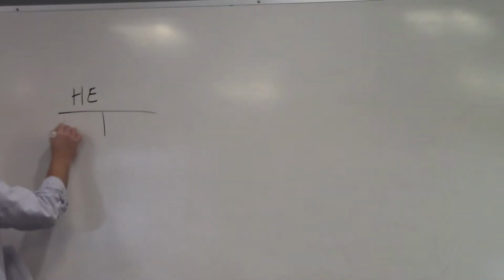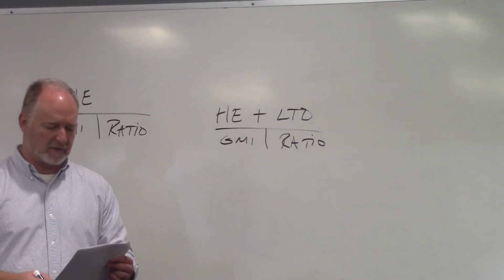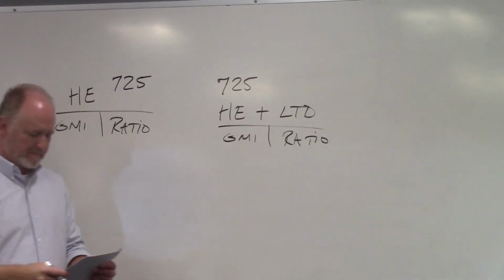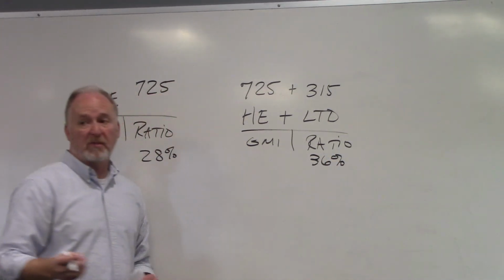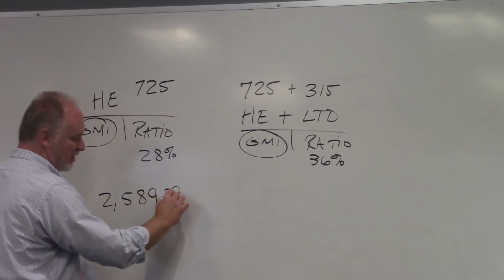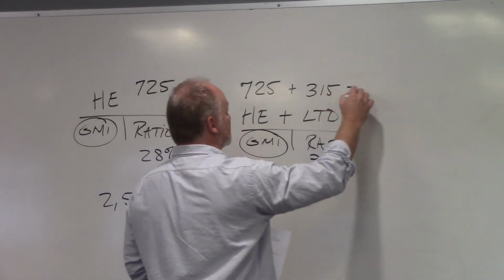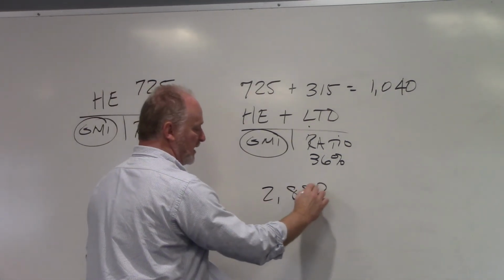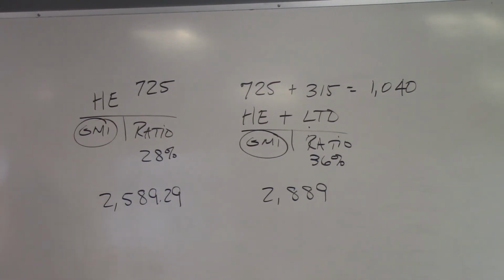#6 Math Review - Minimum Income